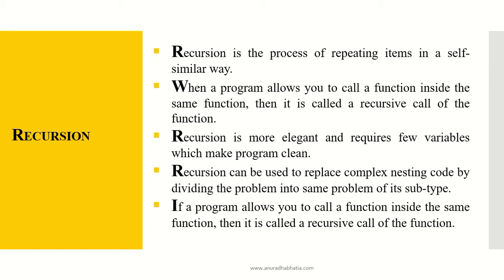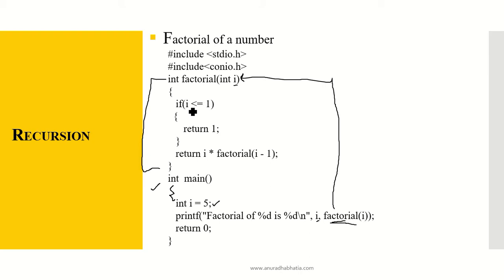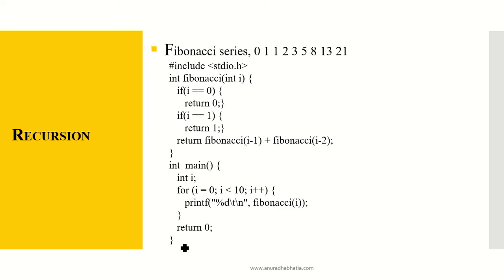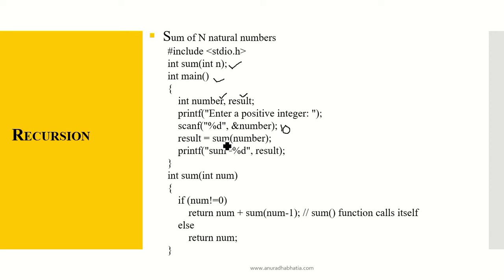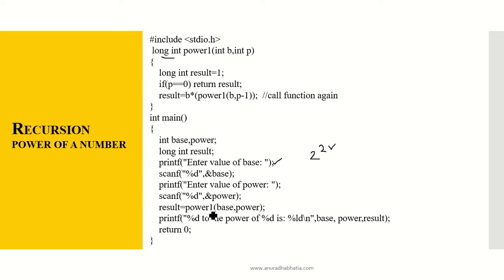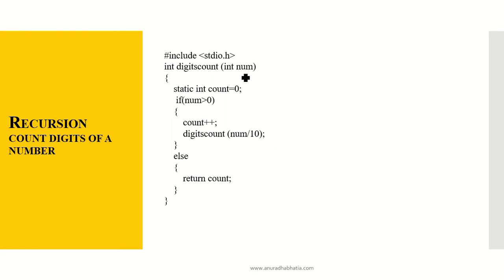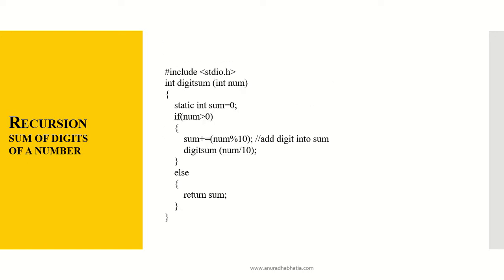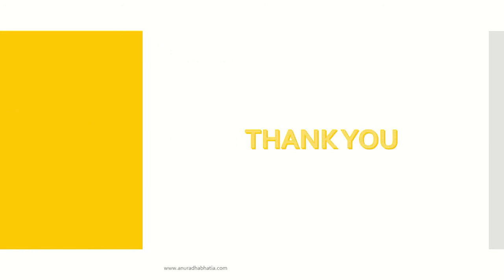Recursion in C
Programming in C -Structured Programming Approach